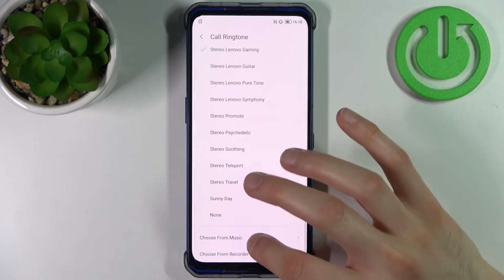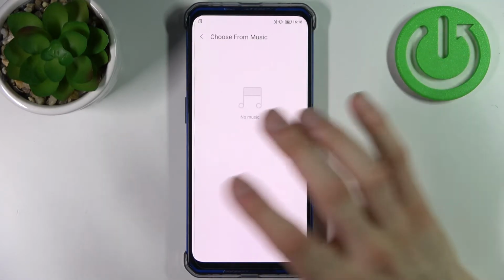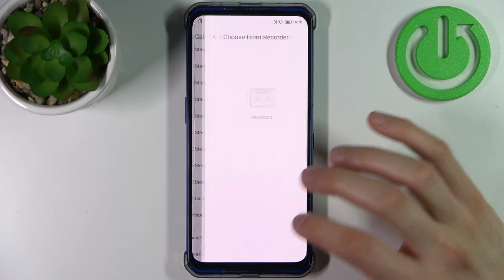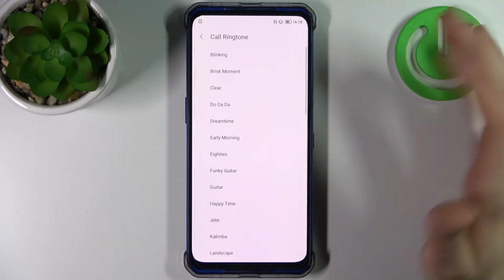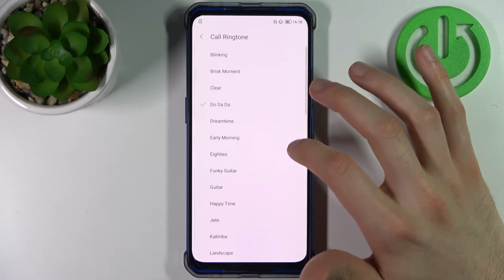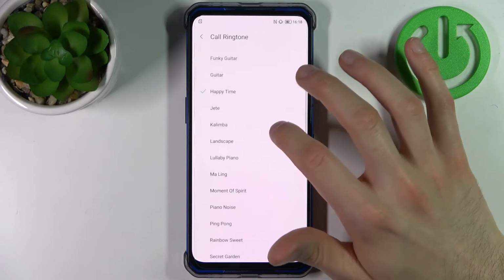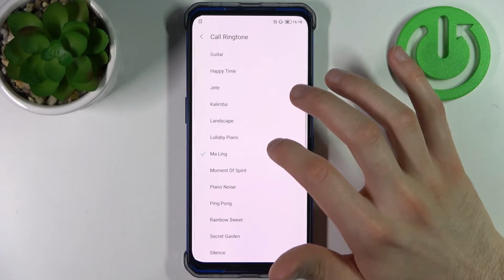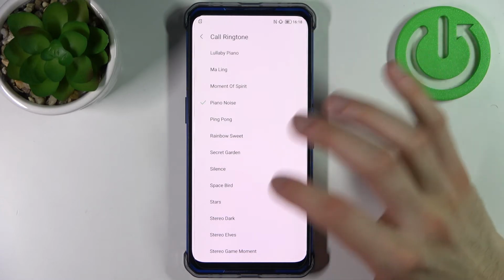How to Change Ringtone in Lenovo Legion Duel?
How to Adjust Ringtone in Lenovo Legion Duel? How to Edit Ringtone in Lenovo Legion Duel? How to Set Ringtone in Lenovo Legion Duel? Is there a way to change the ringtone of the Lenovo Legion Duel? How do I change the ringtone on my Lenovo Legion Duel? How do I set a custom ringtone on my Lenovo?